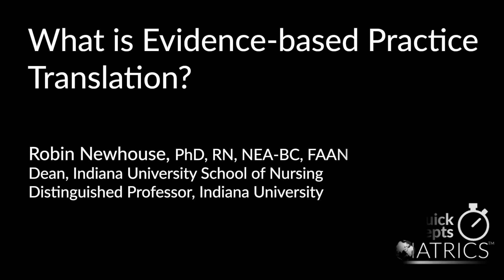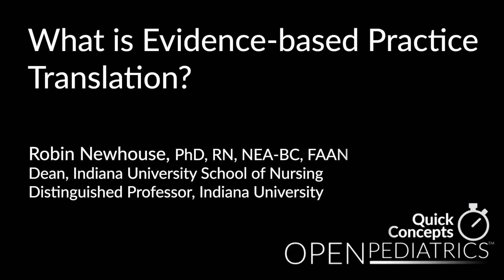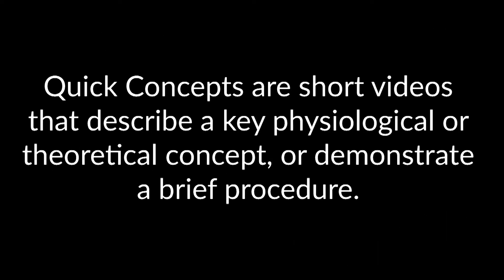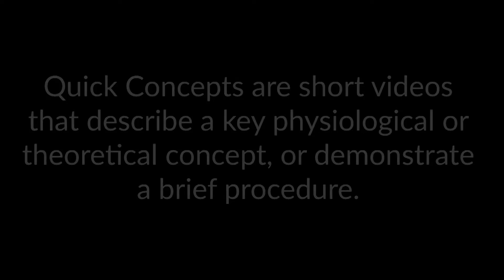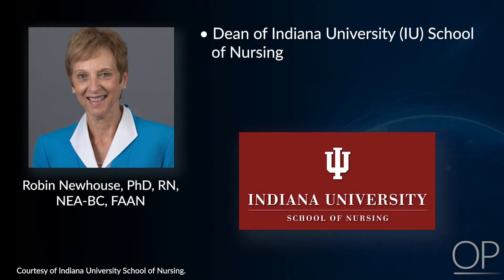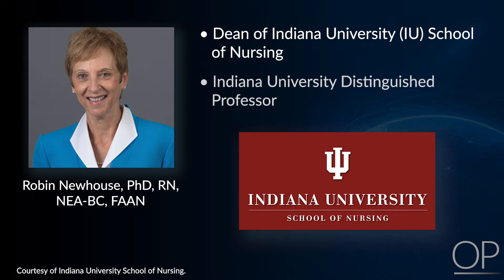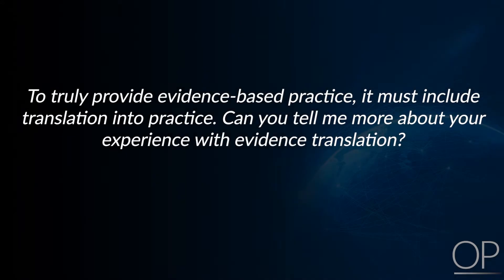What is Evidence-based Practice Translation? by R. Newhouse | OPENPediatrics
Quick Concepts are short videos that describe a key physiological or theoretical concept or demonstrate a brief procedure. In this video, Dr. Robin Newhouse explains what it means to translate evidence into practice.

Initial Publication Date: April 7, 2021